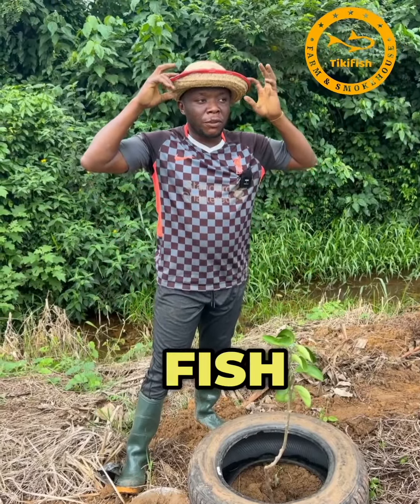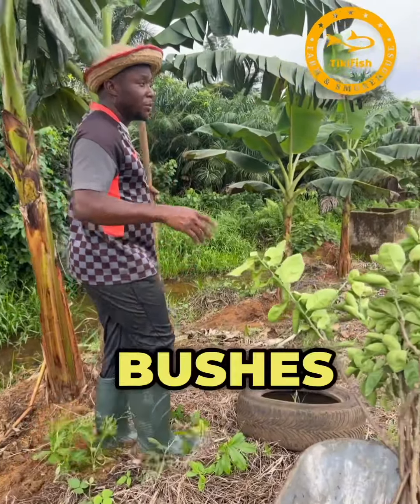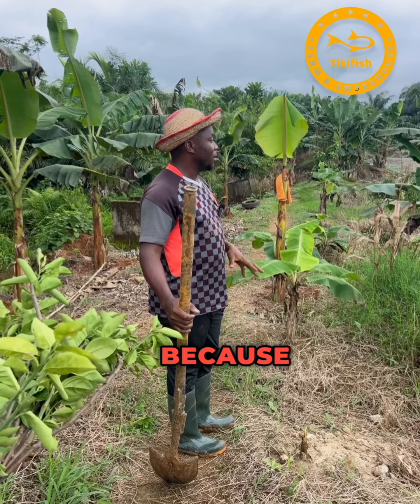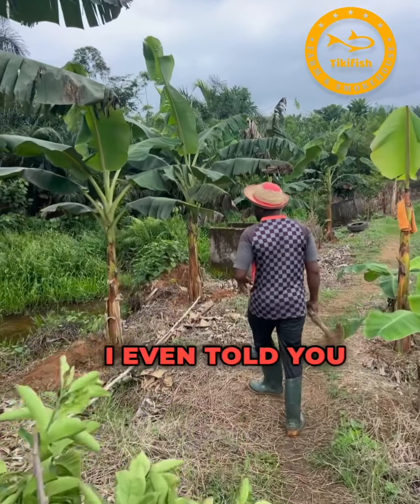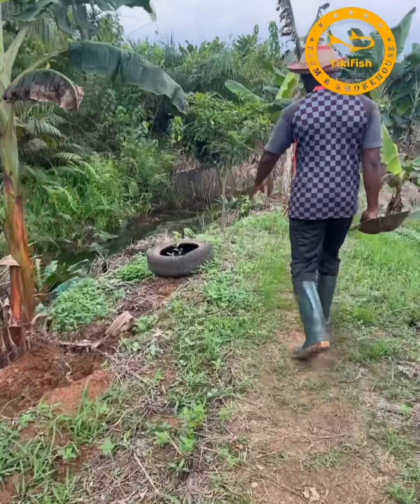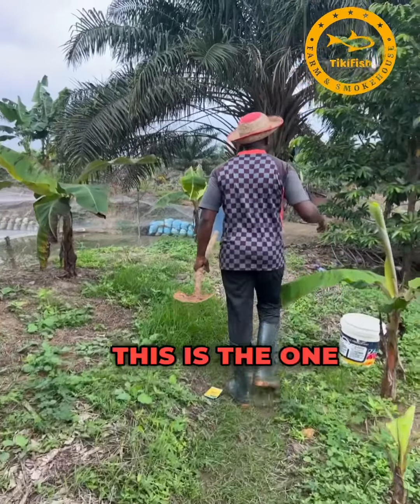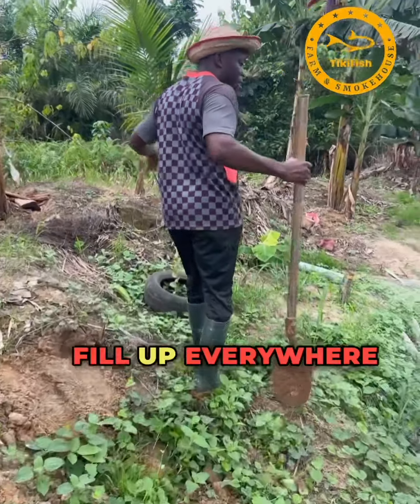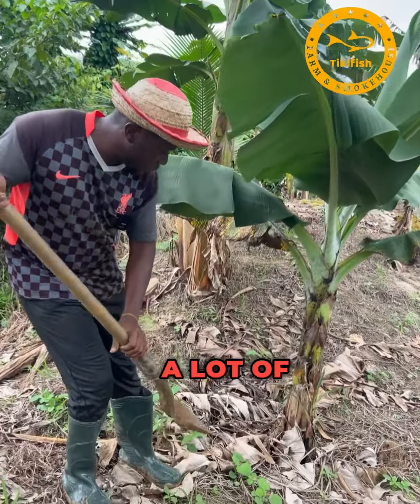Planting and Maintaining a Thriving Fish Farm with Plantains, Oranges, and More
A detailed account of the planter's efforts to establish a diverse and productive fish farm, including the planting of plantains, oranges, coconuts, guava, and avocados to reduce maintenance costs and generate additional income.